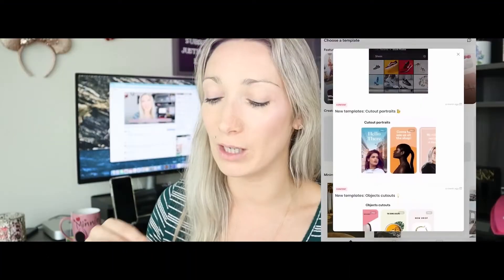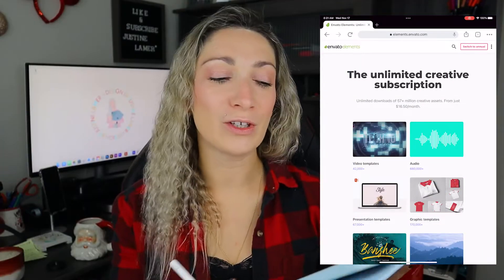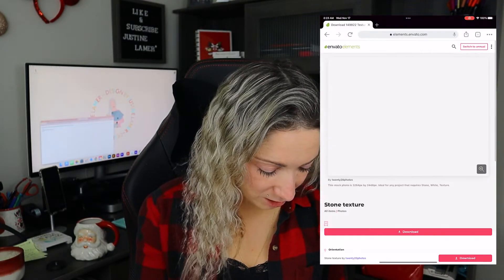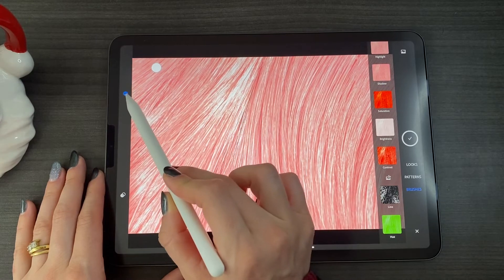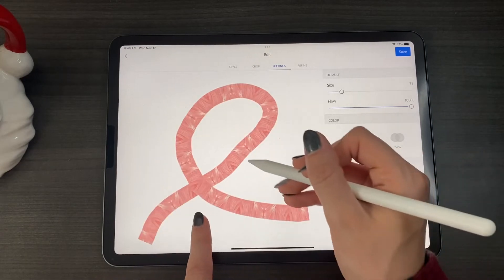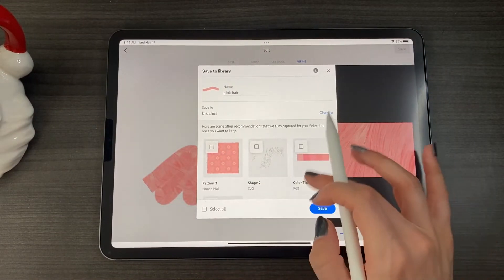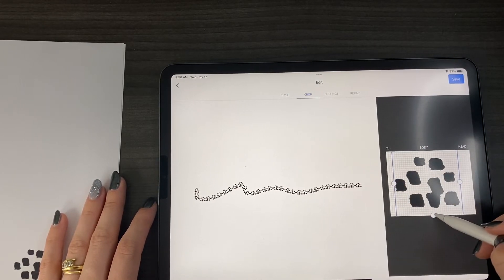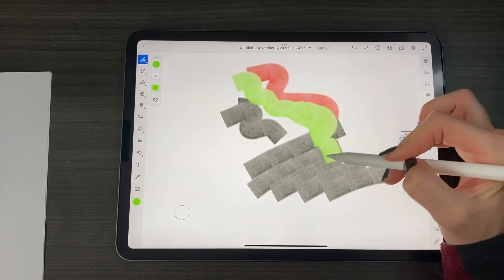HOW TO MAKE NEW BRUSHES FOR FRESCO USING ADOBE CAPTURE | Make your own digital brushes!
Learn how to make new brushes for Fresco using Adobe Capture.
If you always wondered how to create brushes for Adobe Fresco, well this video is made for you!
Follow this step-by-step tutorial and let's create amazing and unique texture brushes for your next digital illustration!

☀ I love sharing my last Amazon Purchases: